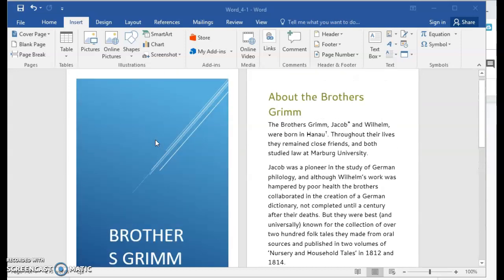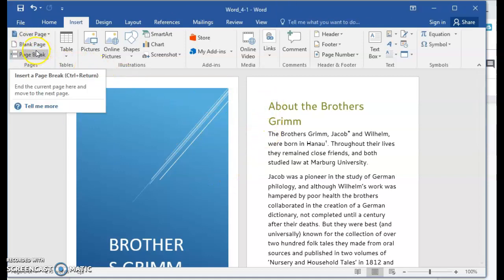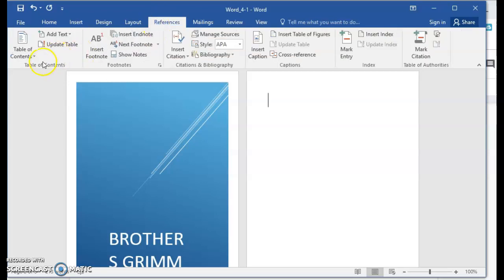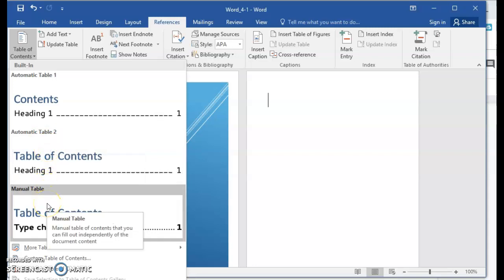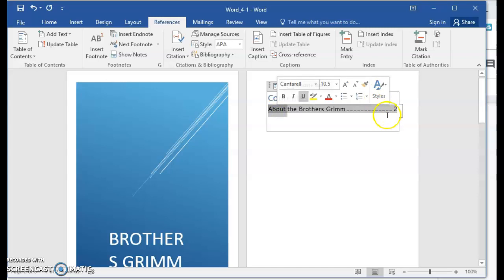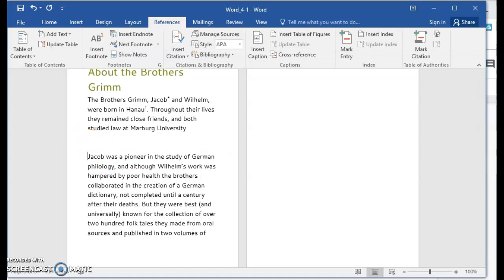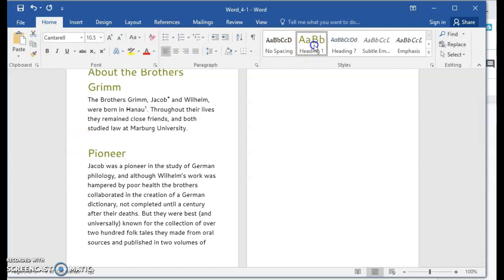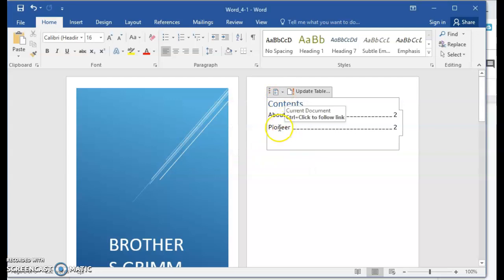Table of Contents